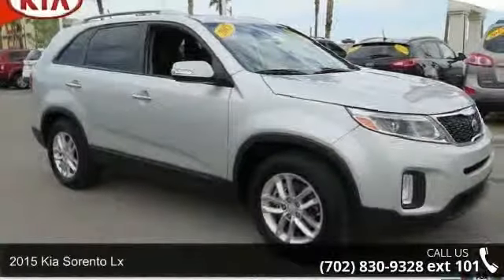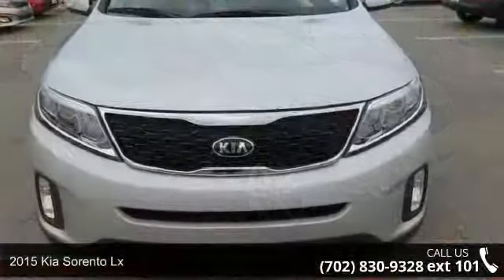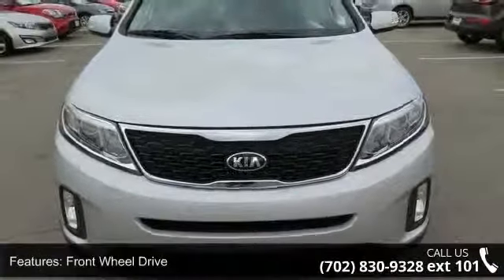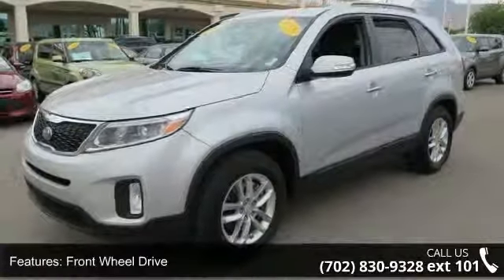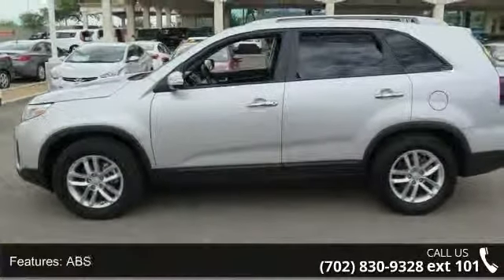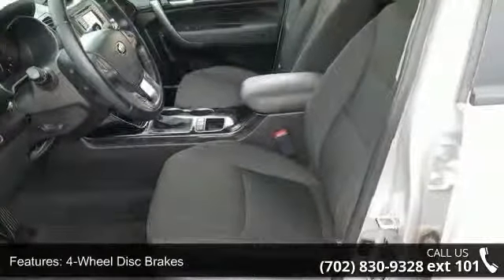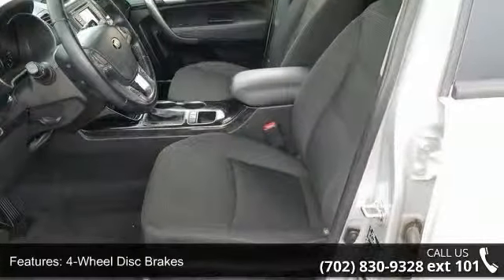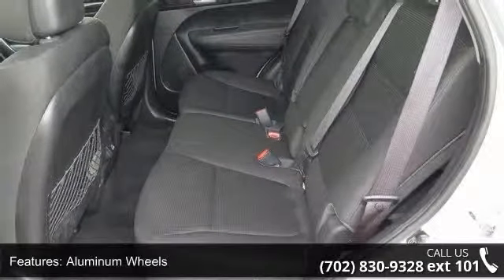2015 Kia Sorento LX - Jim Marsh Kia - Jim Marsh Kia, NV 8...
2015 Kia Sorento Lx Condition: Used Mileage: 15616 Transmission: 6-Speed Automatic w/OD Exterior Color: Silver Doors: 4 Stock: K6781A Cylinders: 6